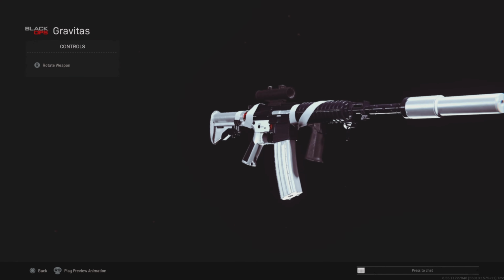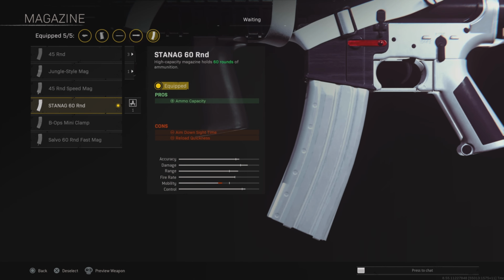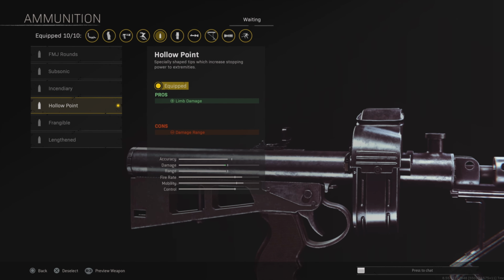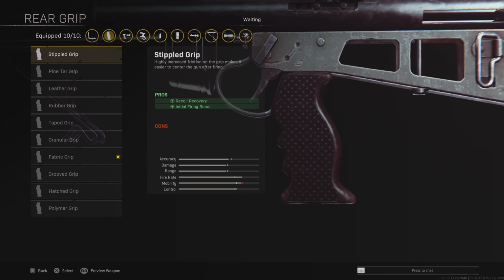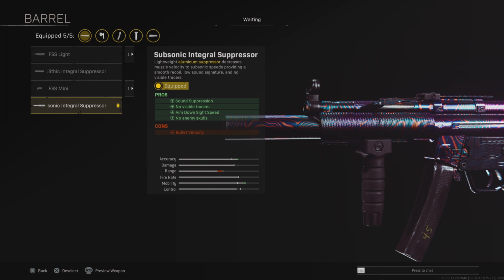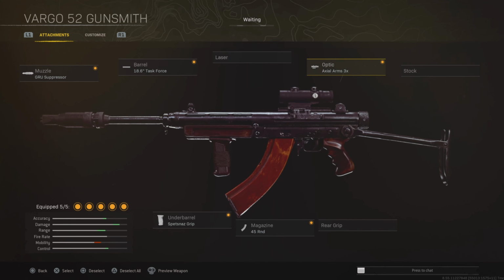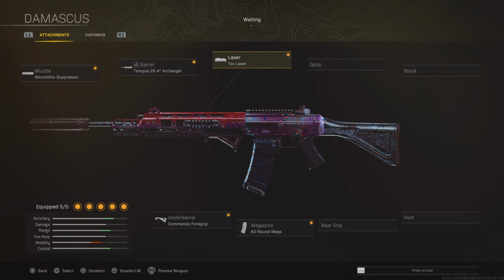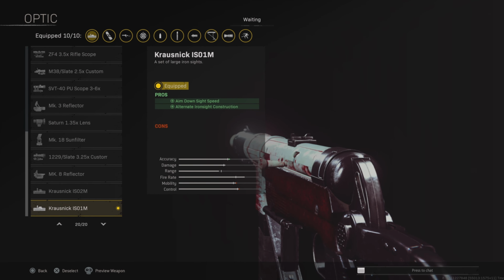REBIRTH ISLAND TOP 10 BEST LOADOUTS AFTER UPDATE!🔥 ( Warzone Best Class Setups )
THE MOST INSANE WEAPON XP METHOD in WARZONE AFTER UPDATE! 🔥 ( Level Guns Fast On Warzone )

call of duty modern warfare, call of duty, cod modern
warfare br, call of duty warzone, cod warzone, new call of
duty battle royale, modern warfare warzone, warzone, new
warzone game, call of duty br, battle royale warzone, call of
duty: warzone, warzone release date, warzone, cod
warzone, modern warfare battle royale, call of duty modern
warfare, modern warfare, modern warfare battle royale
leak, call of duty warzone, modern warfare warzone,Call of Duty: Warzone is a free-to-play battle royale video game released on March 10, 2020, for PlayStation 4, Xbox One, and Microsoft Windows. The game is a part of 2019's Call of Duty: Modern Warfare and is connected to 2020's Call of Duty: Black Ops: Cold War (but does not require purchase of either titles) and was introduced during Season 2 of Modern Warfare content. Warzone is developed by Infinity Ward and Raven Software (the latter later credited as the sole developer following the integration of Cold War's content) and published by Activision.[1] Warzone allows online multiplayer combat among 150 players, although some limited-time game modes support 200 players. The game features both cross-platform play and cross-platform progression between three games.

inspirations